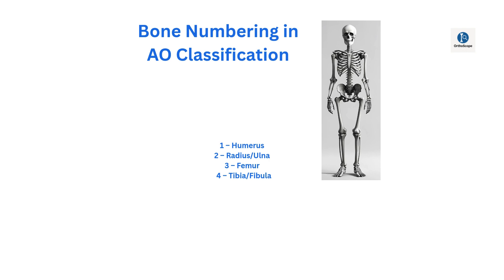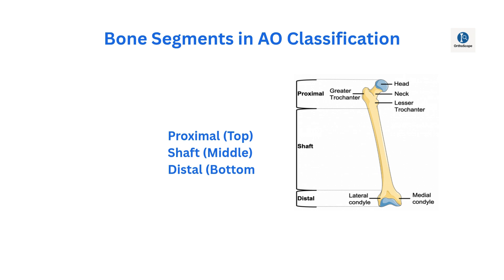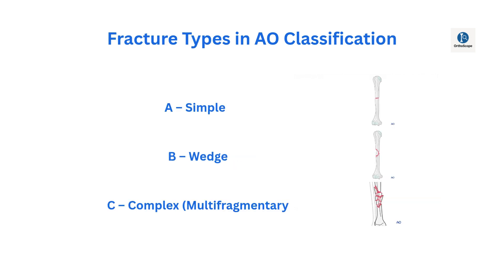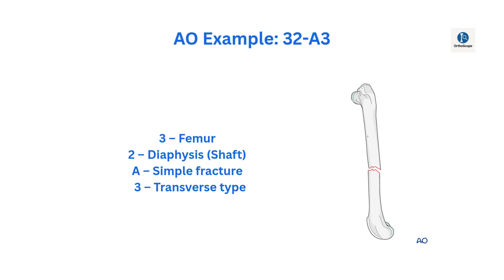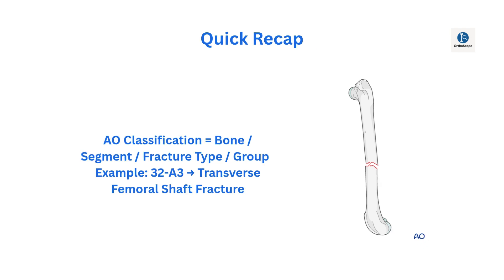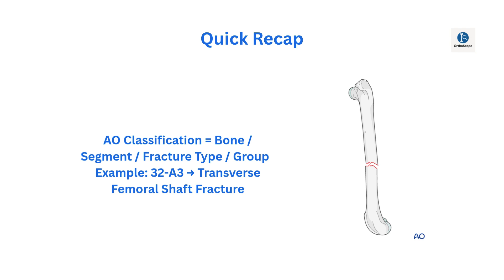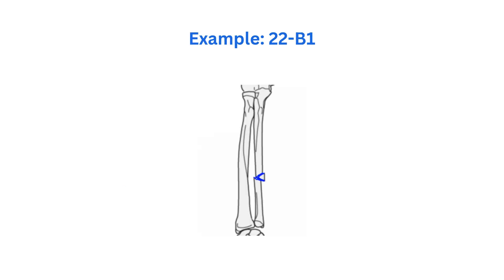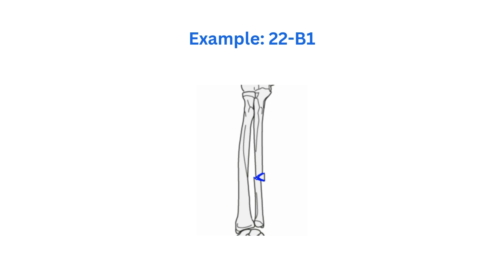AO Classification Explained with Examples – Long Bones in 3 Minutes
AO Classification made simple – understand the code behind fracture patterns in long bones. This video breaks down the AO system with real examples like 32-A3, 22-B1, and 42-C2.

Perfect for medical students, PG viva prep, and orthopaedic surgeons.